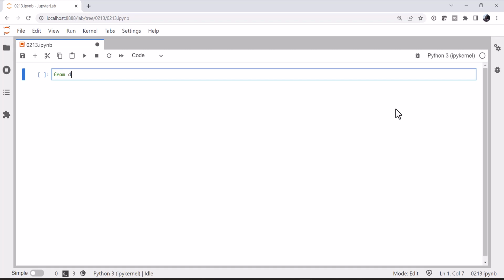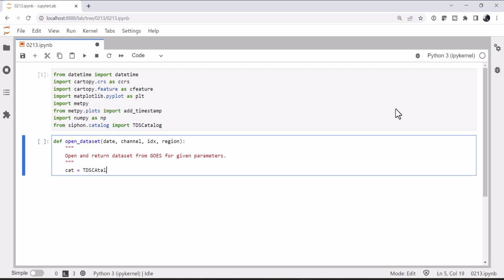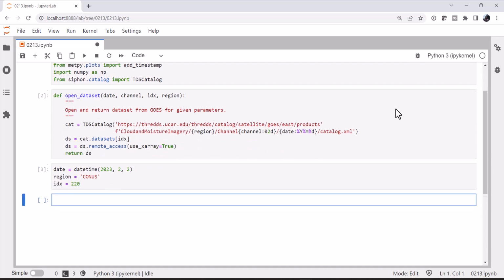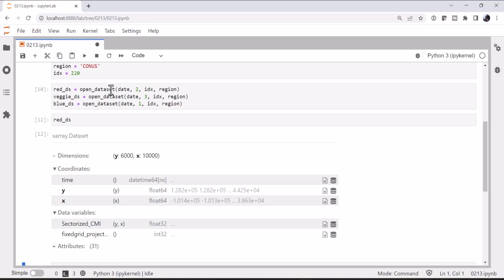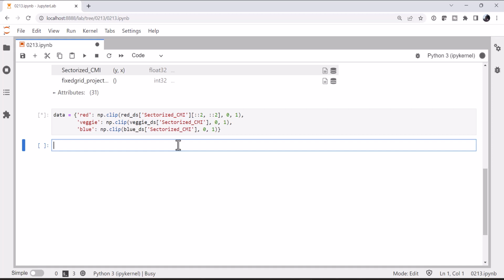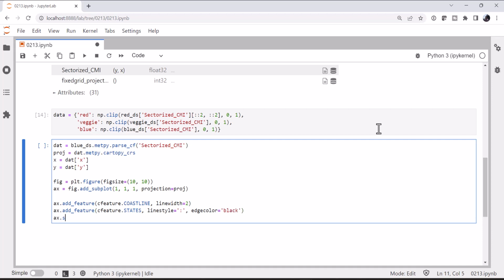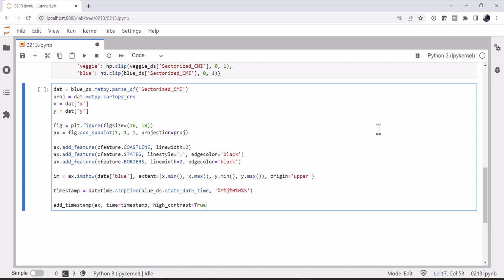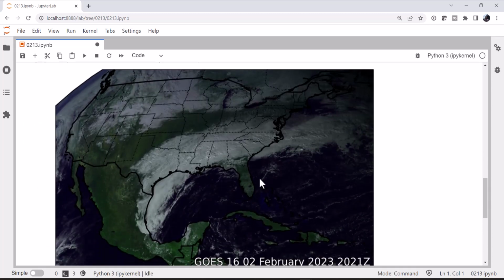MetPy Mondays #271 - Getting Multispectral GOES ABI Imagery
The GOES satellites provide incredible time and spatial resolution data from their geostationary homes. This week we'll get some of that data and build a multispectral plot.